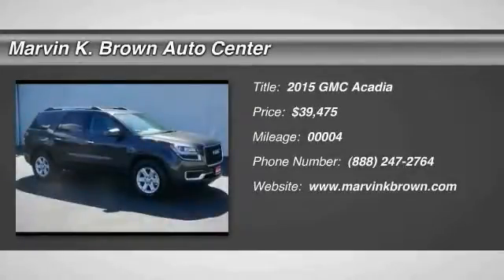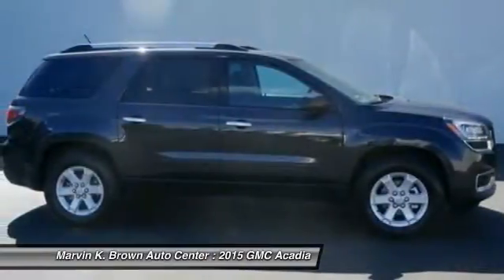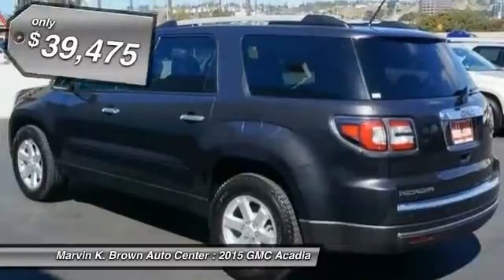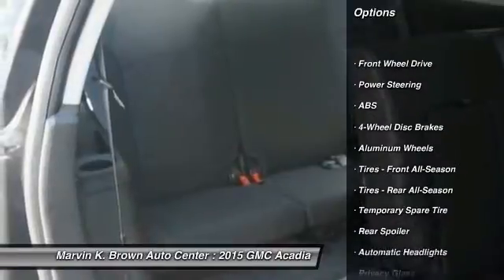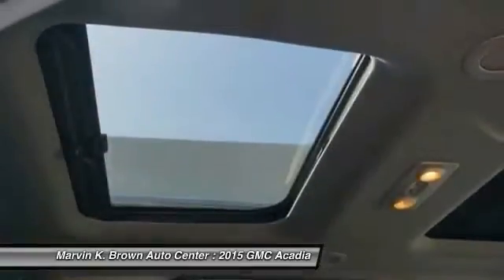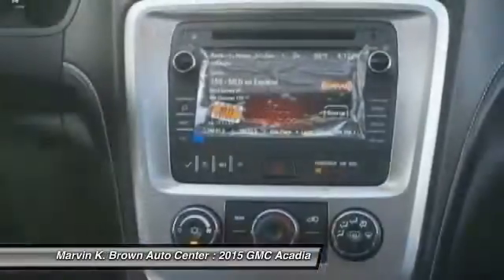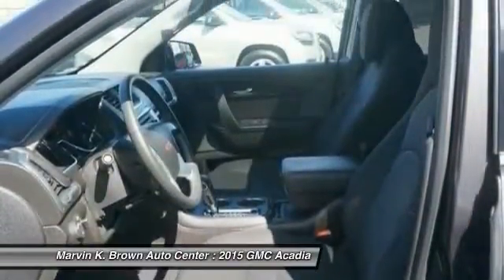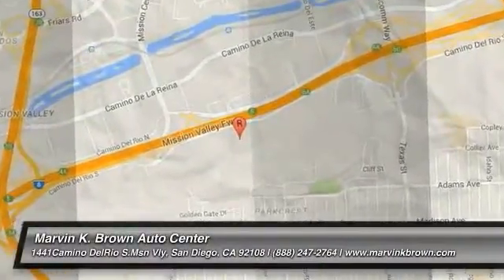2015 GMC Acadia San Diego CA 615475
2015 GMC Acadia SLE

Don't miss this 2015 GMC Acadia. It's equipped with Automatic transmission and features a Iridium Metallic exterior. With 4 miles, You'll want to take this car home. Make a great choice today.